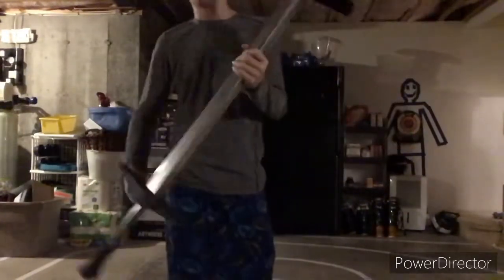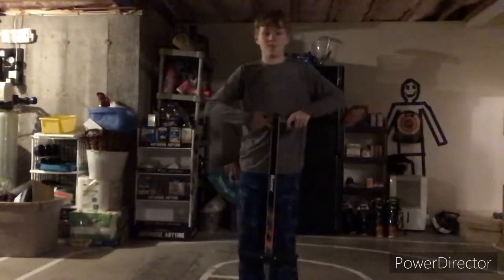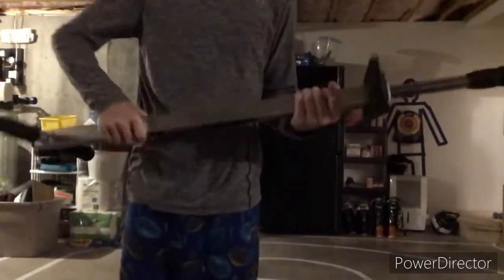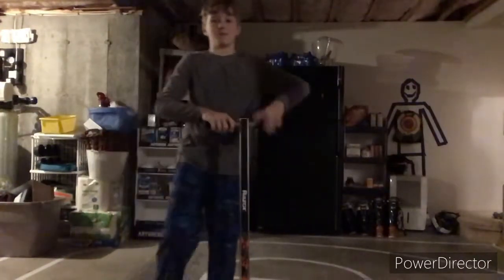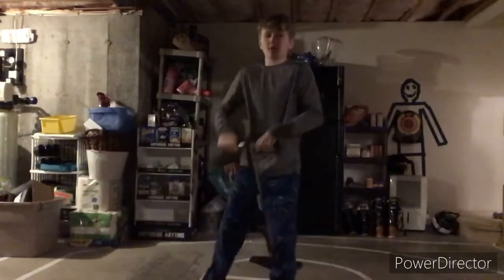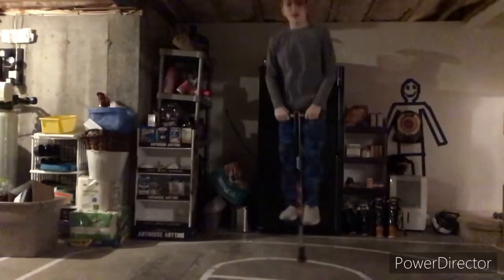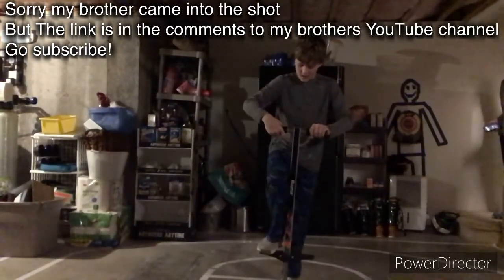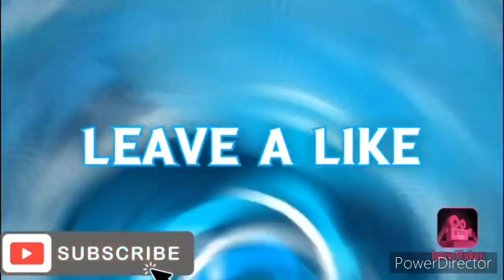Hidden talent I never knew I had🤗 doing some pogo stick tricks